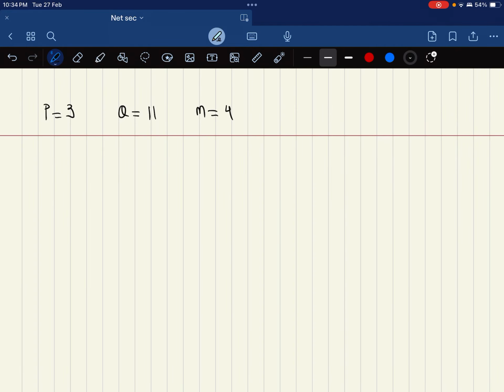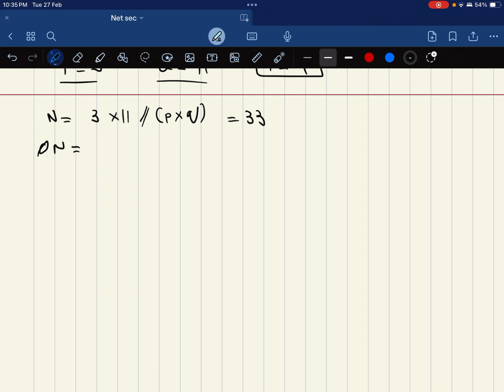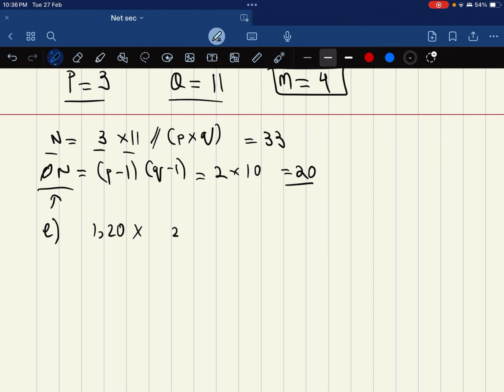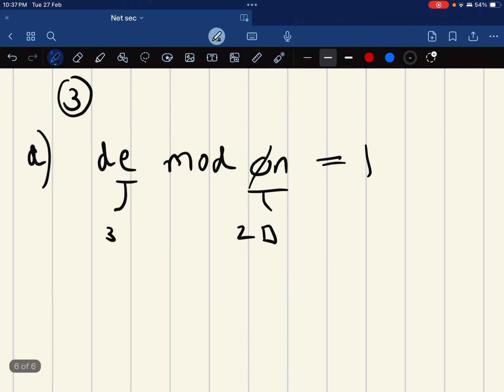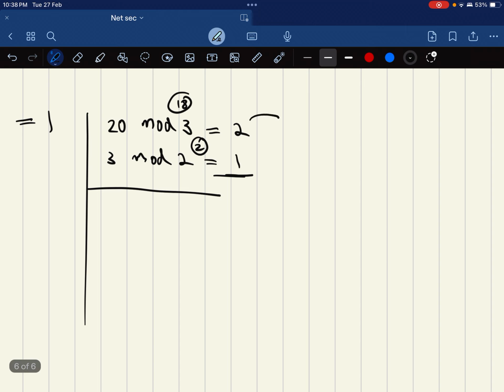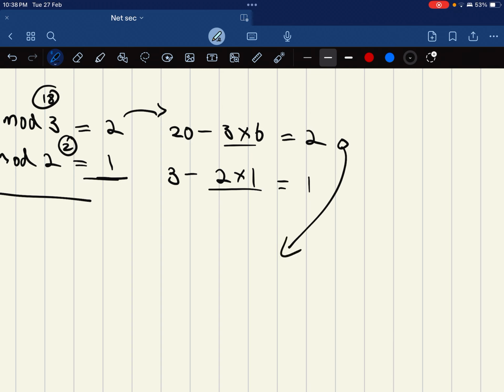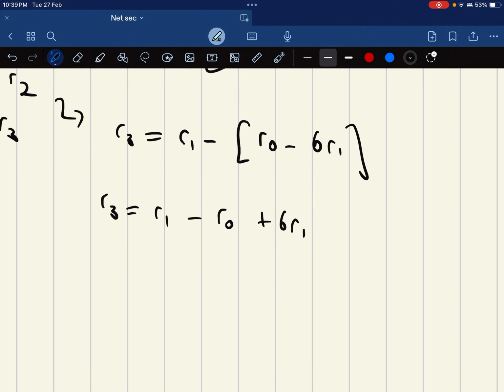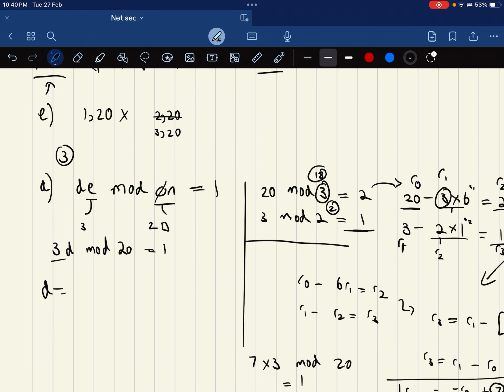RSA key generation, math explained